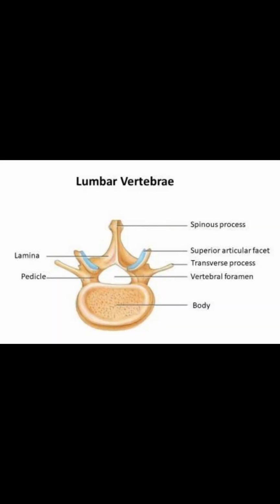Bone video project